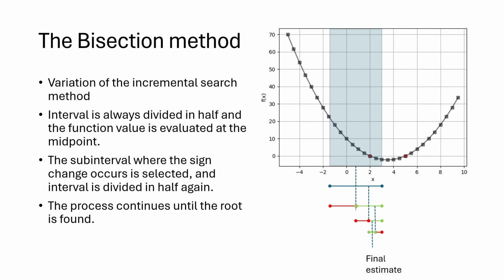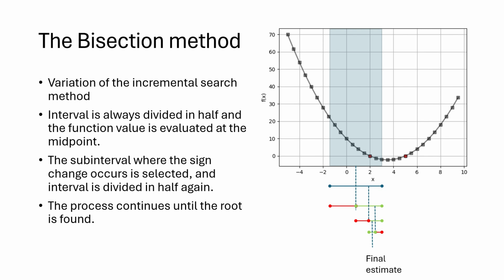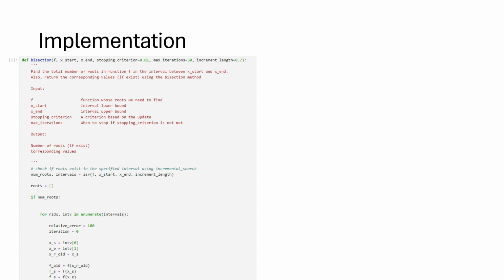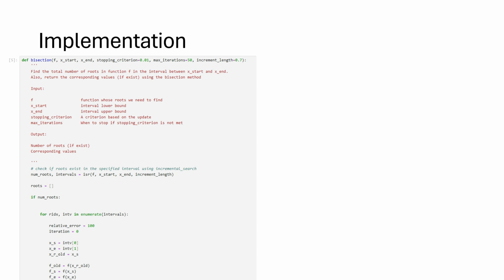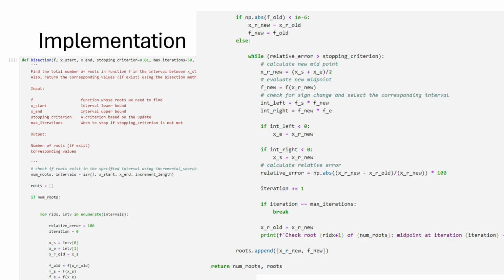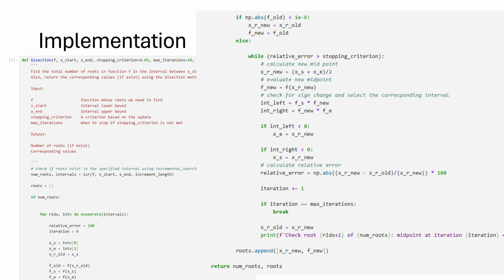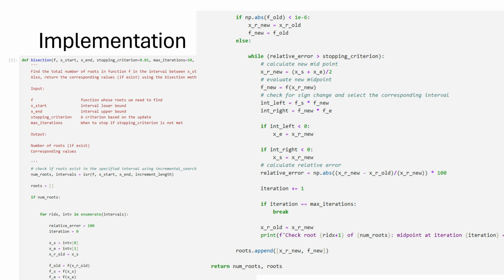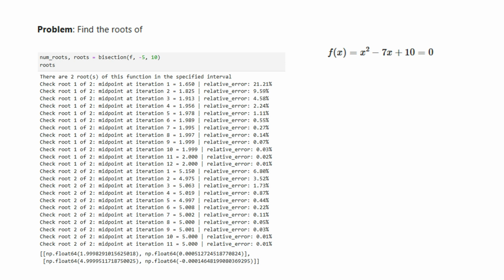Master Root Finding with the Bisection Method: Easy & Accurate!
This video explains the bisection method from the bracketing methods category of the root finding methods.